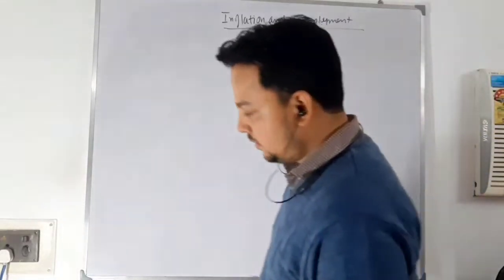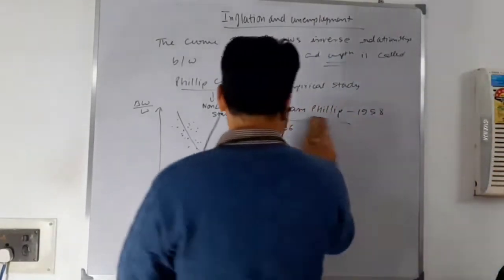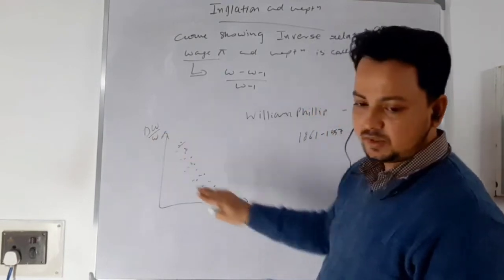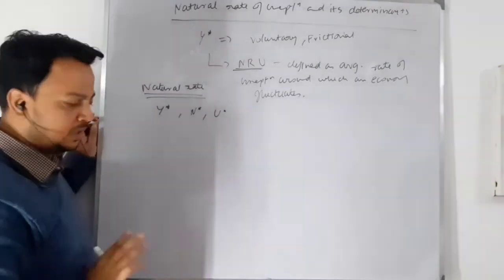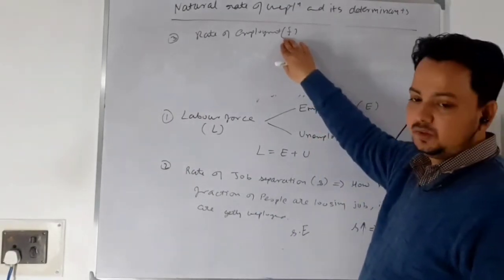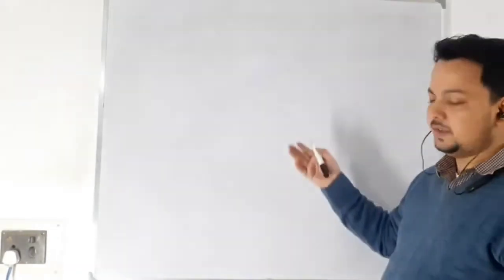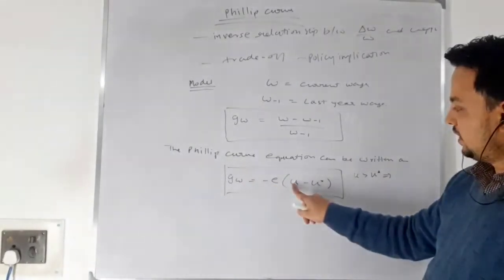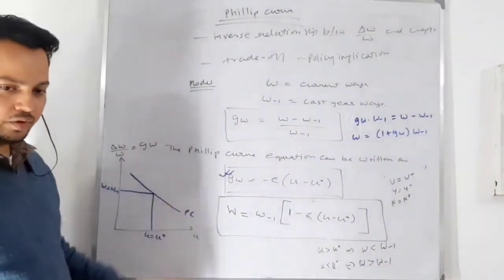Lecture 1 - Original Phillip Curve, NRU and A Simplified model of Phillip Curve